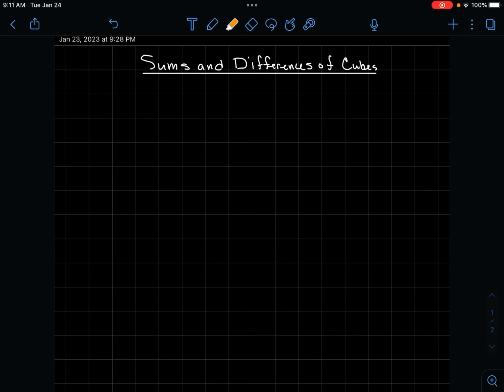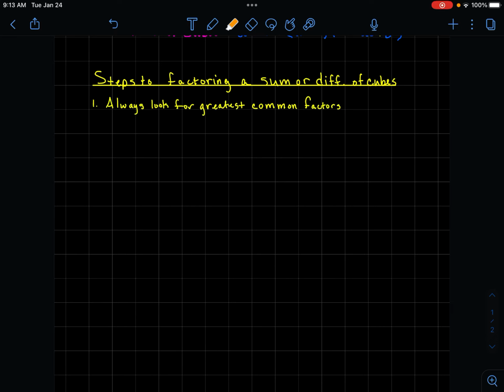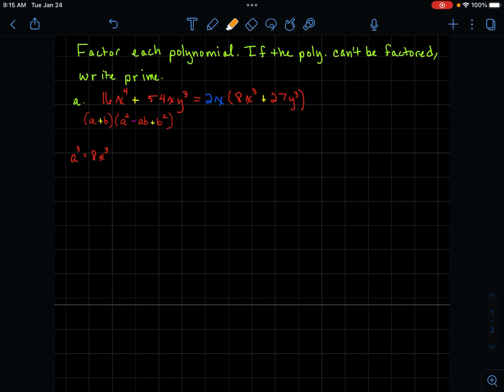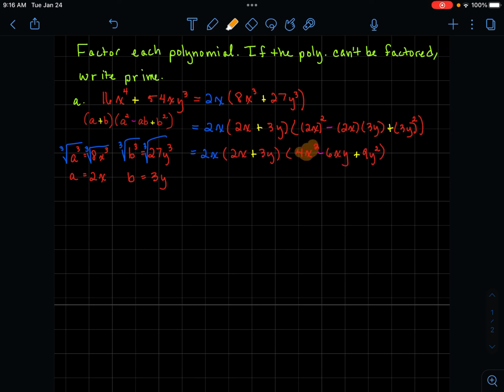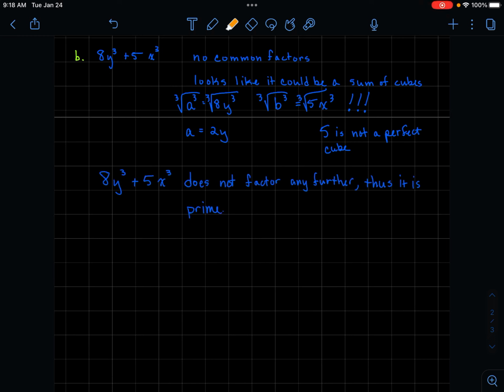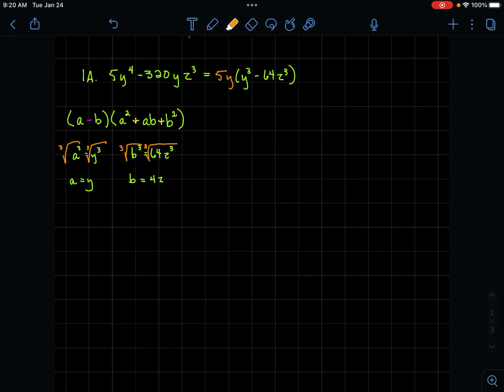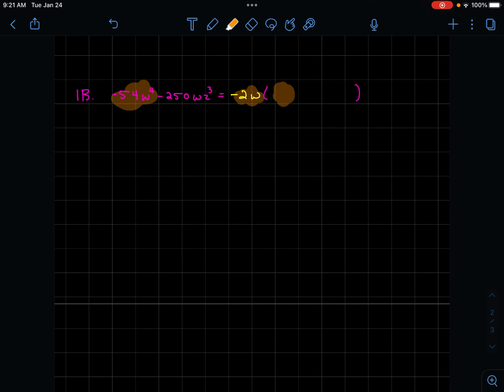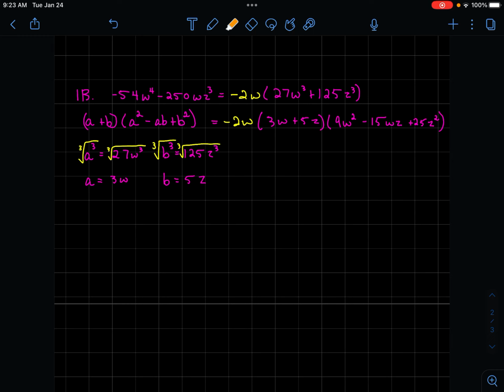Sums and Differences of Cubes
This video models how to factor a sum and difference of cubes.